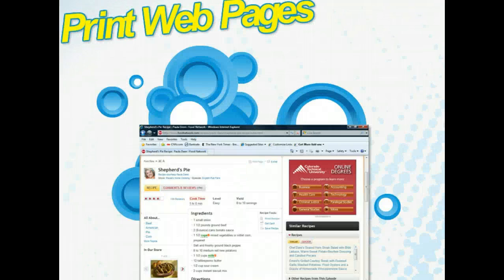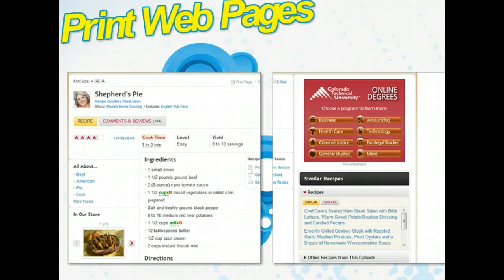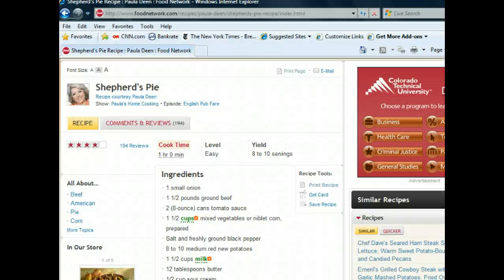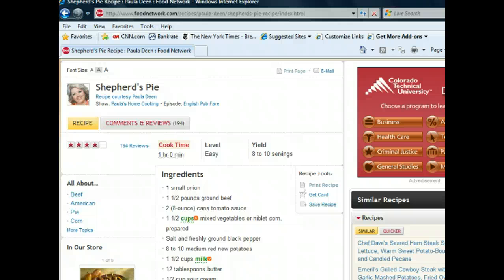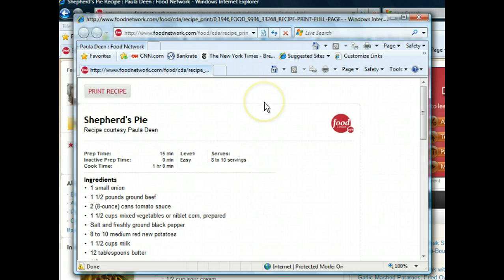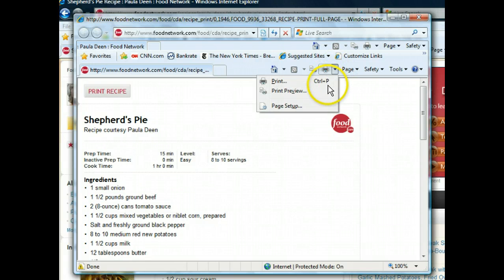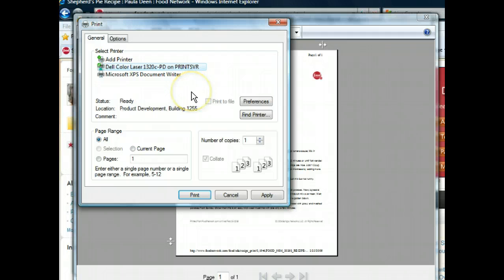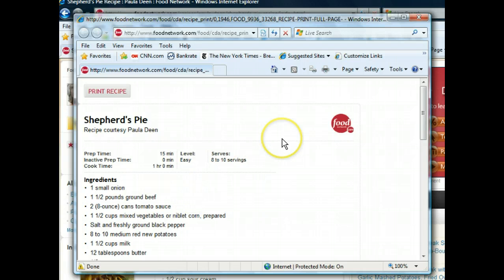Internet Explorer 8 - Print Web Pages - Internet Browsers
Covers how to print a hard copy of a Web page. Describes some print options available in the Print dialog box.